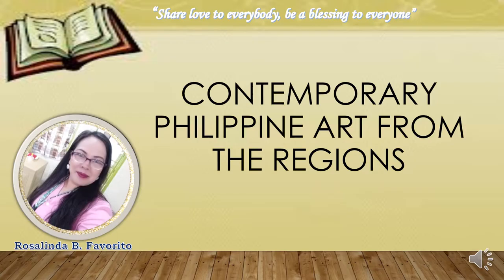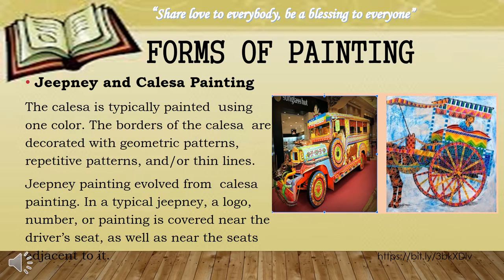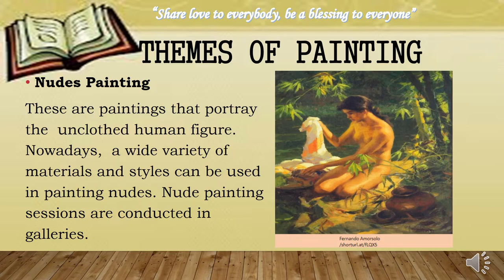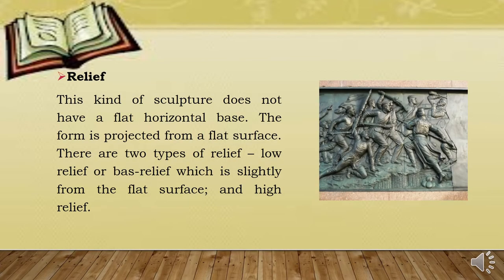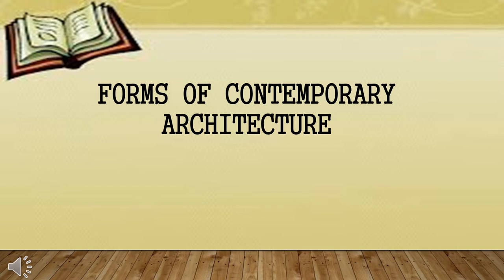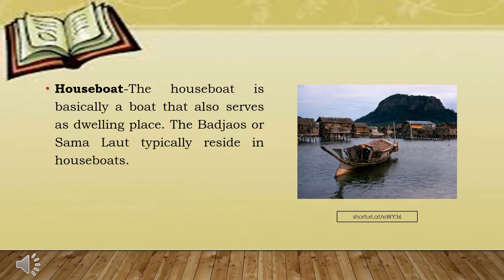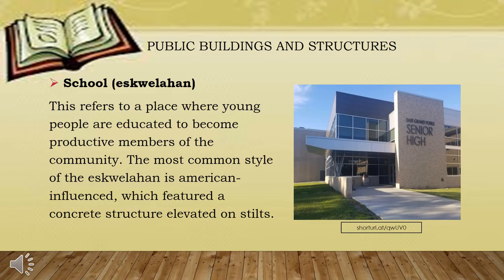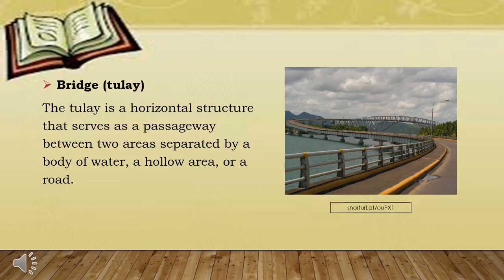VISUAL ART -PAINTING, SCULPTURES AND ARCHITECTURE/CONTEMPORARY PHILIPPINE ART FROM THE REGIONS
This video is intended to motivate our dear students to study and learn with the guide of their parents mostly in this pandemic time.

LESSON 1: CONTEMPORARY PHILIPPINE ART FROM THE REGIONS

Share love to everybody, be a blessing to everyone.
Thanxmuch and God Bless!